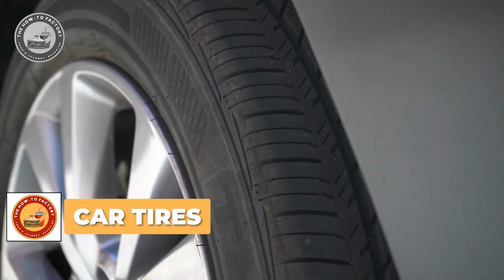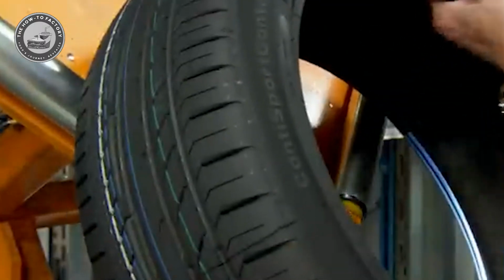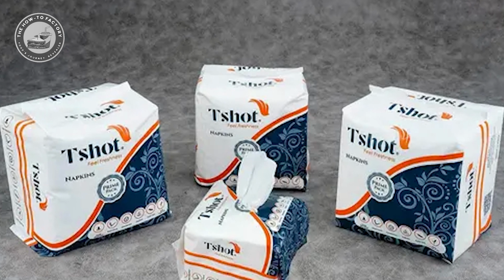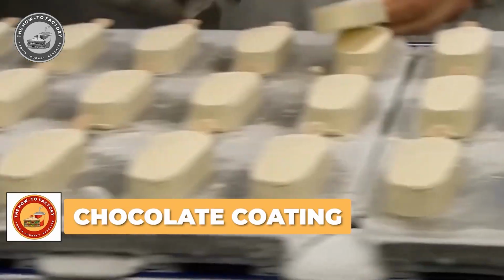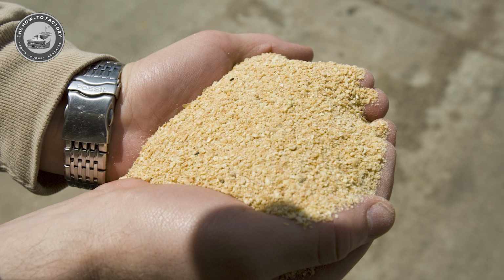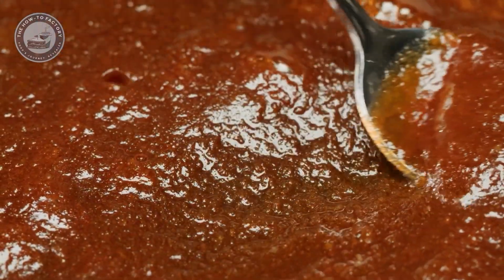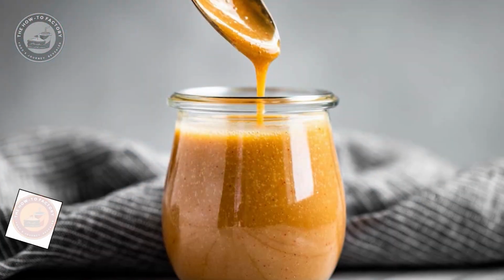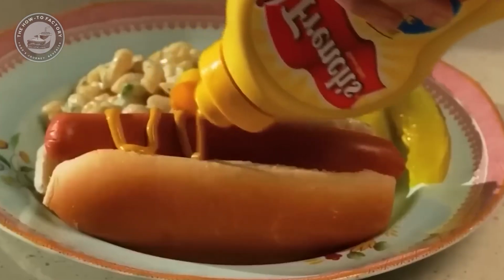HOW are CAR TIRES really made inside a FACTORY?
Welcome to The How-To Factory, the channel where we reveal how some of the most essential products are made.

Car tires—those round rubber giants that keep us rolling—are more than just black circles on your vehicle. They’re engineered for performance, safety, and durability, providing a secure grip on the road whether you're driving through rain, snow, or sunshine. From daily commutes to long road trips, tires are what connect your car to the ground, absorbing shock and helping you stay in control. But have you ever wondered how car tires are actually made? Today, we’re heading inside the factory to show you how raw materials like rubber, fabric, and steel are transformed into the rugged, reliable tires that carry you wherever life takes you.
Before we dive into the modern process, let’s take a step back—the idea of the tire dates back to the early 19th century. Originally, tires were made of leather or metal and wrapped around wooden wheels. However, the real breakthrough came in 1888, when John Boyd Dunlop developed the first practical pneumatic tire—essentially, a rubber-filled tire—which revolutionized transportation. Fast-forward to today, and tires have become complex, high-tech products built to handle extreme conditions and tailored to every type of vehicle, from sedans to sports cars, trucks to tractors.